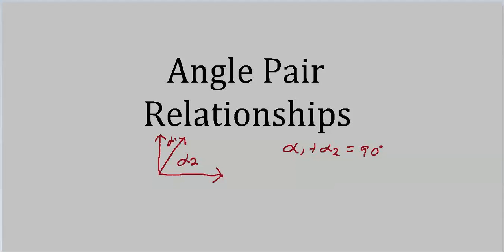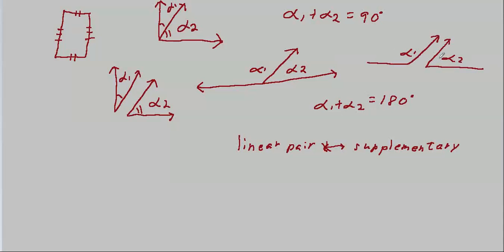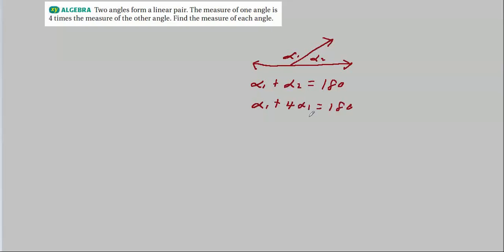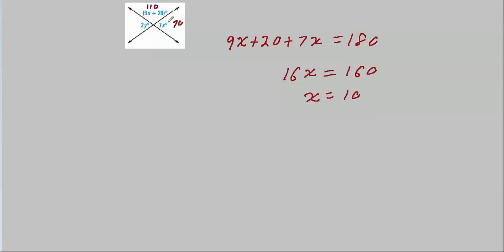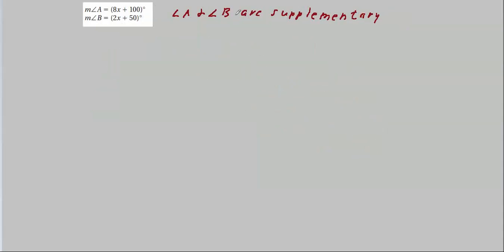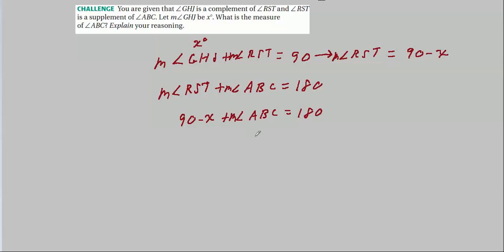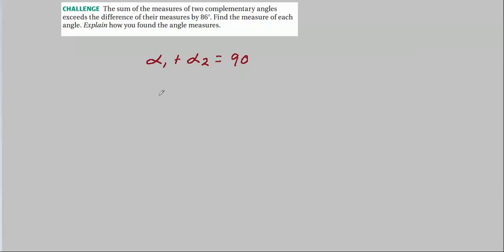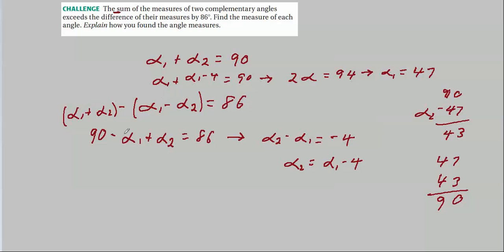ch1-5 Angle Pair Relationships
Describe Angle Pair Relationships